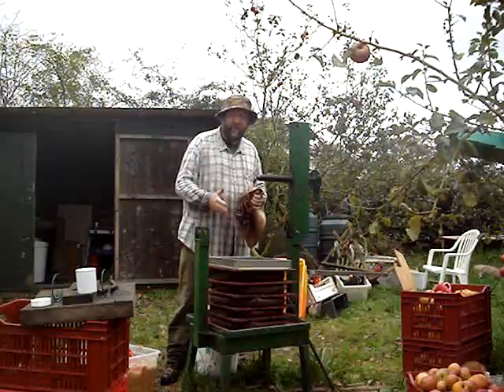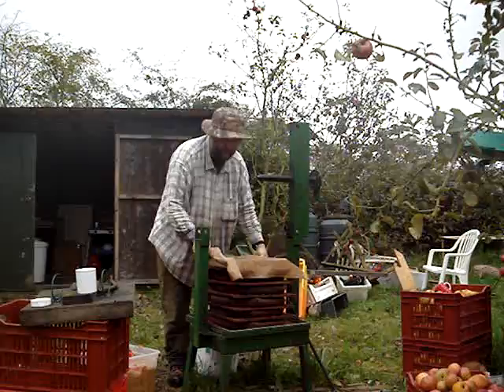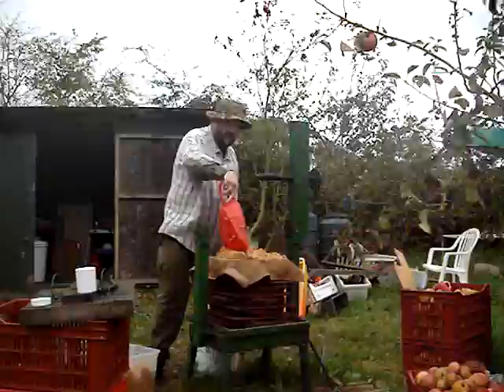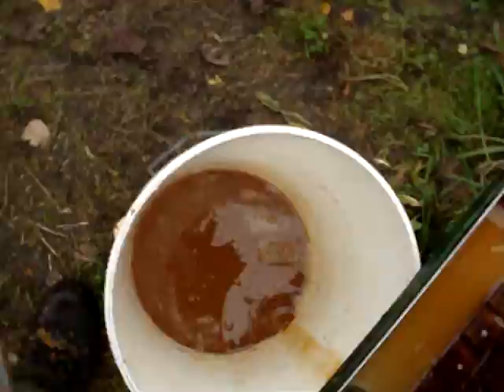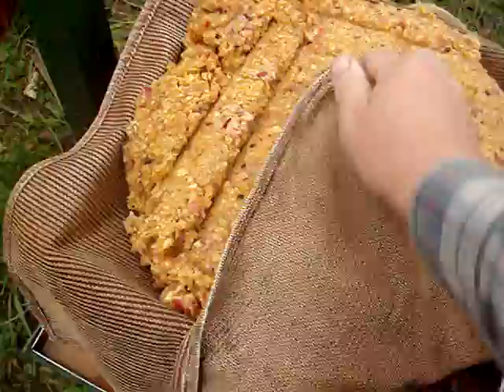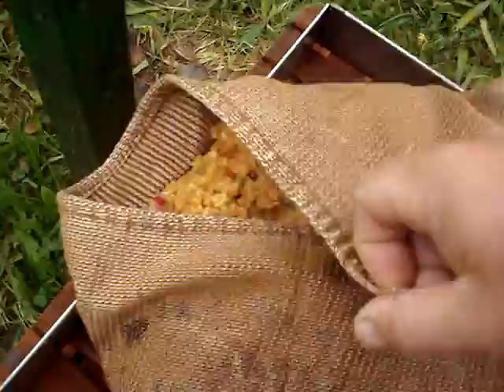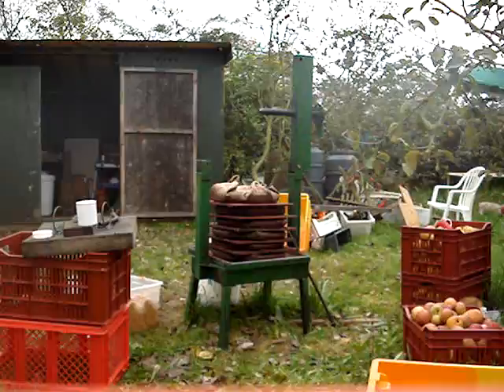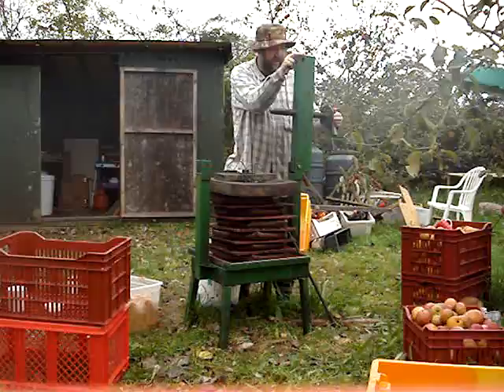cider making 2 of 4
starting to press the pomace. like I said, there are three stages to making cider (afer growing the fruit of course). First you must crush the apples into a pulp (pomace), then you press them to extract the juice, then ferment the juice. This is very well dealth with elseqhere so i am not going to repeat it all in detail. the best book I think is Proulx and Nichols, check out the ukcider Google group and links from there.

The key to good cider (hard cider in US talk) is the right apples, ripened and then to ferment them without allowing spoilage organisms to ruin it. Same as wine making really. It can be done!

Cider comes from apples which are a permaculture crop, a littel energy is used in crushing the apples but that's it. Beer is made from barley via malting, mashing and boiling with hops before the fermentation, which altogether uses up much more energy. Not that I am opposed to beer, but cider uses far less energy so it is a better drink for an energy-conscious future.